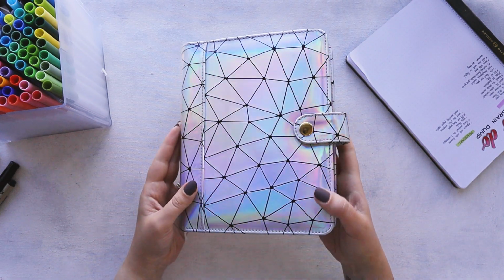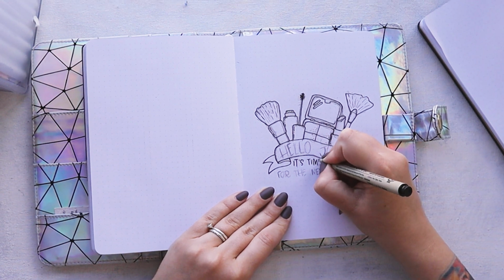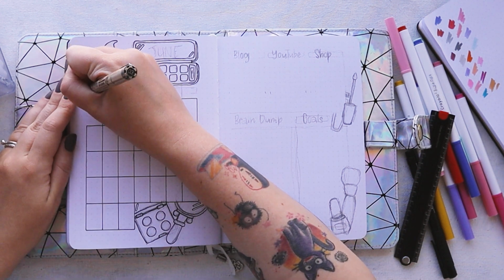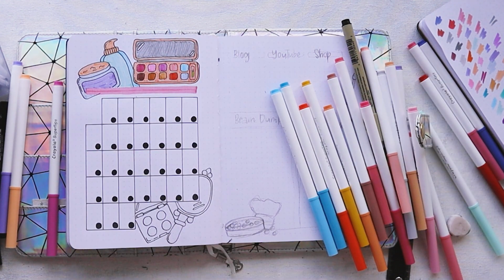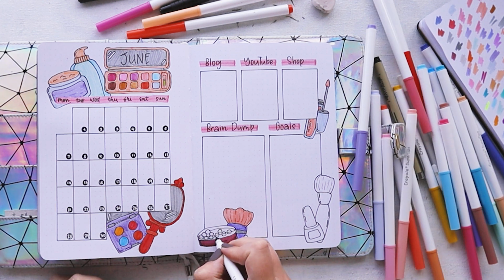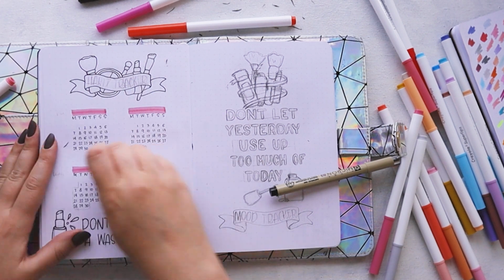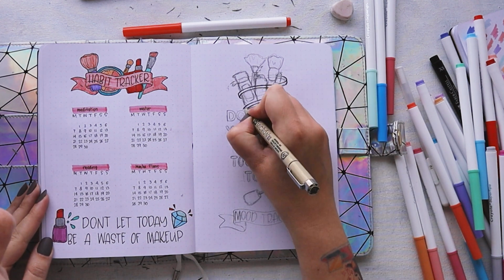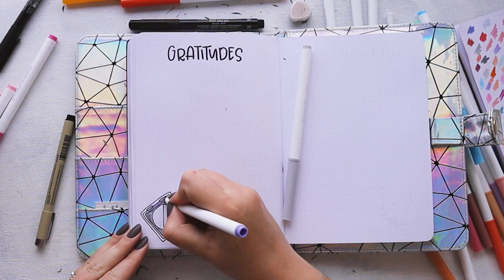Plan With Me: June 2021 Bullet Journal Setup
What theme did you choose for June?

♡ Join Free Resources Vault to get tons of free printables for your BuJo

Crayola Super Tips
Sakura Pigma Micron
Sakura Gelly Roll
Nail polish by @nailaddict_la

Keep Bullet Journaling, stay safe, and don't be a blob!
Masha